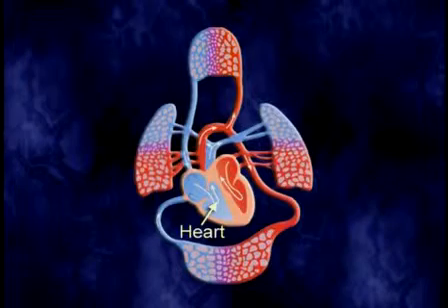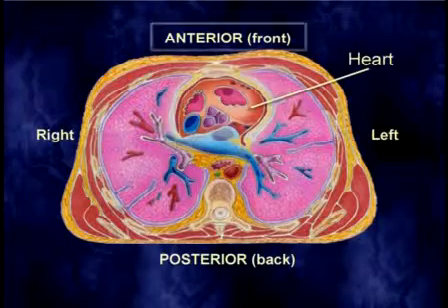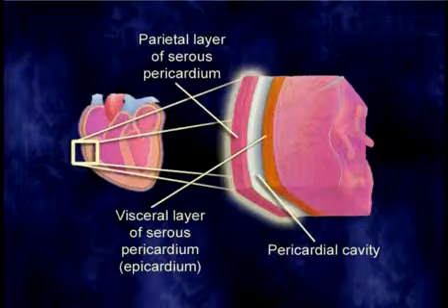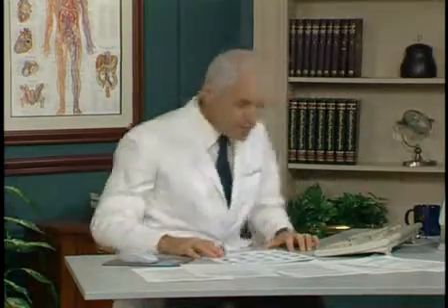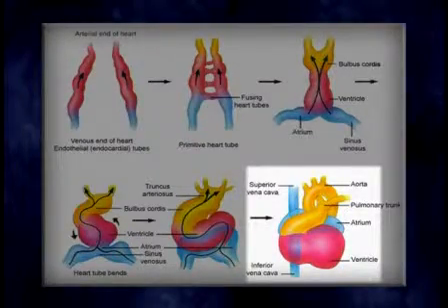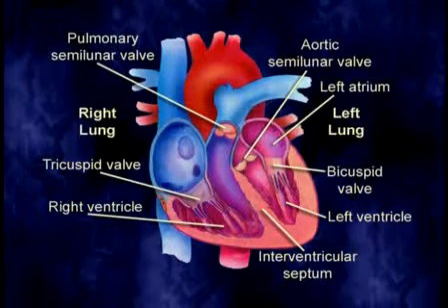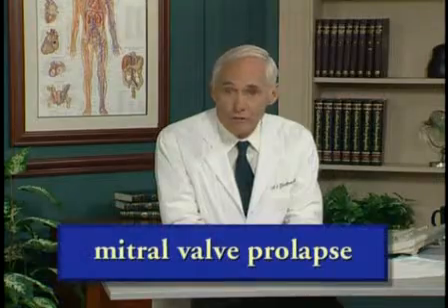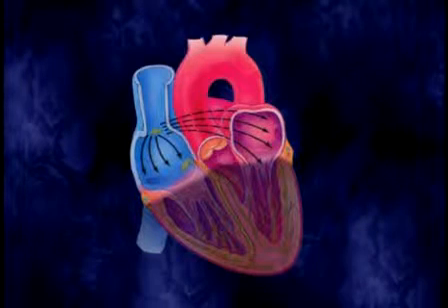Vídeos de Anatomía: Anatomía Cardíaca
Vídeos de apoyo para el aprendizaje de los alumnos de 1º y 2º de Anatomía